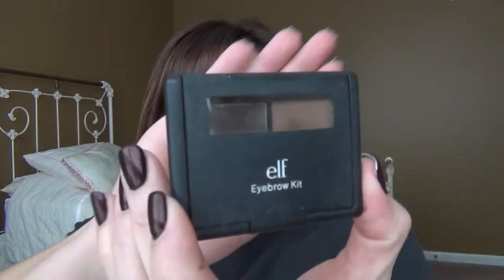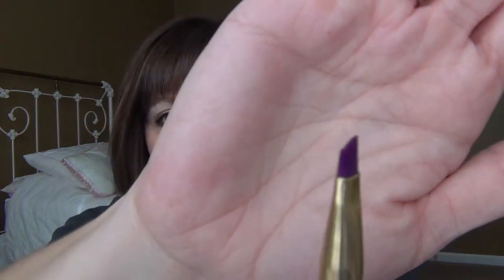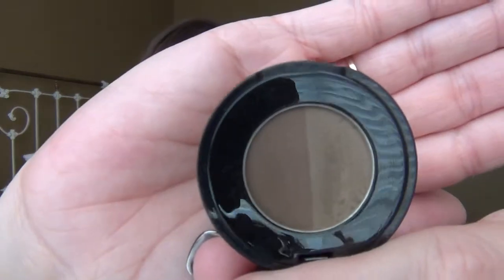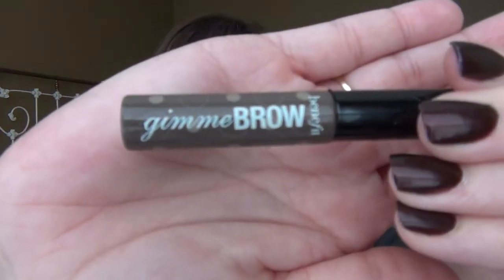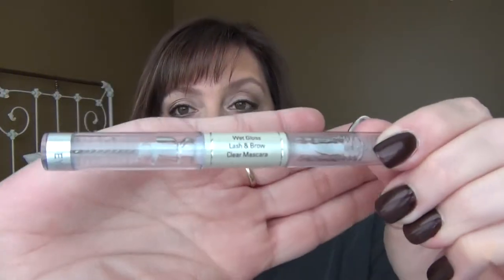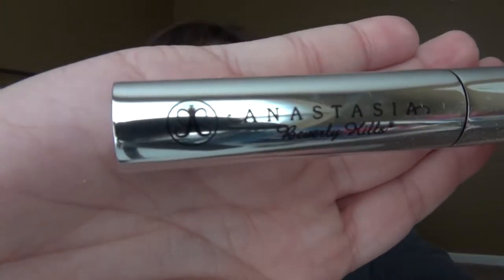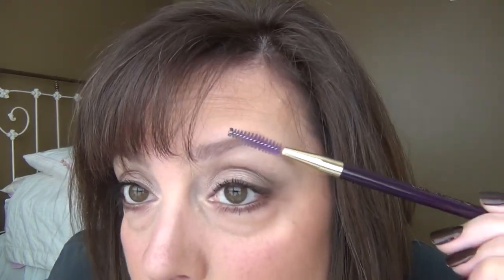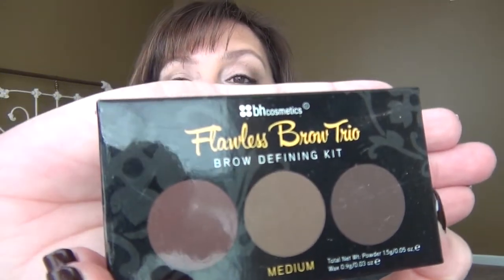My favorite products for a natural brow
Here are prices for items mentioned in this video:

Elf Studio Eyebrow Kit - $3.00
Elf Essential Wet Gloss Lash and Brow Clear Mascara - $1.00
Anastasia Beverly Hills  Brow Powder Duo  - $23.00
Anastasia Beverly Hills Clear Brow Gel - $22.00
Benefit Gimme Brow in Medium/Deep - $22.00